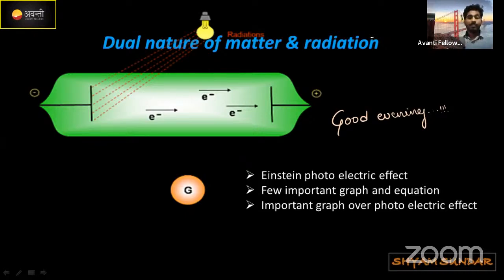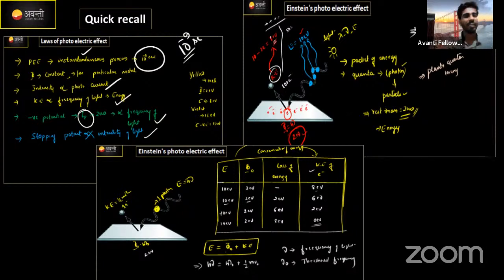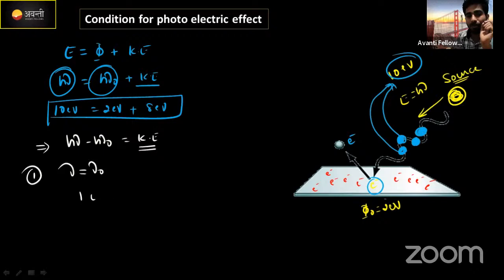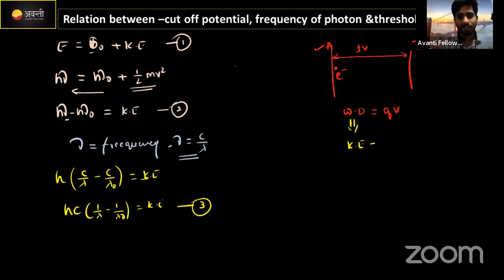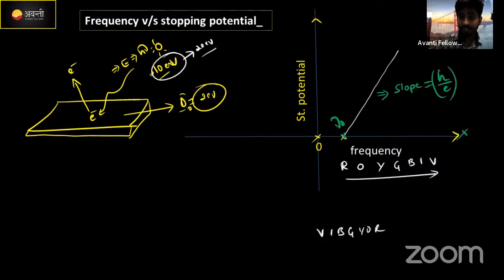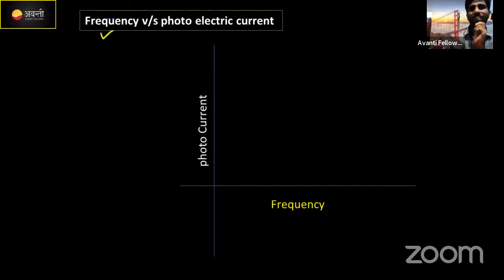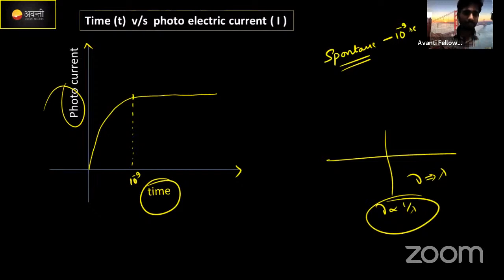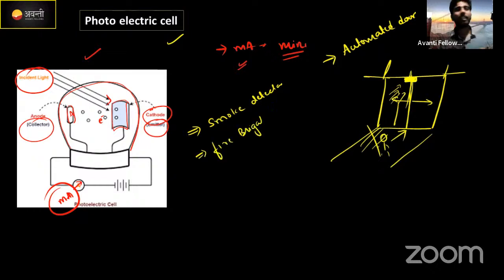Satellite XII Physics | DUAL NATURE OF MATTER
Dual nature of matter and radiation introduction-important graph in photo electric effect